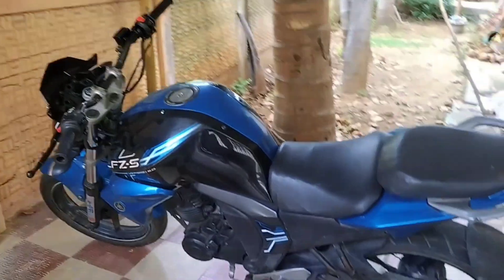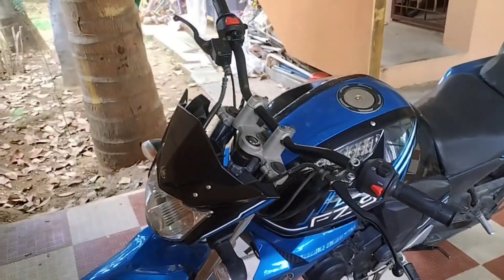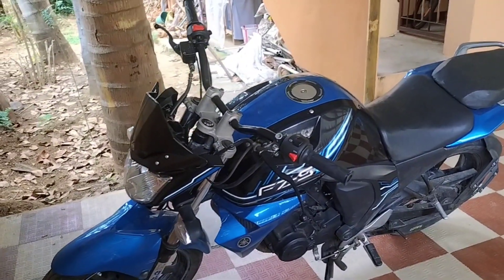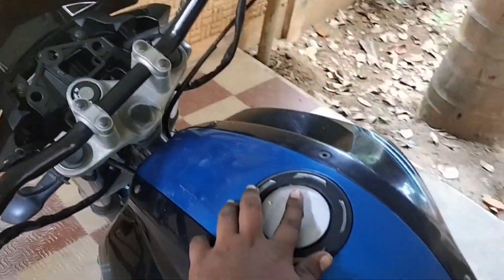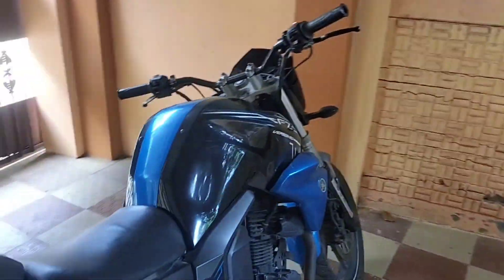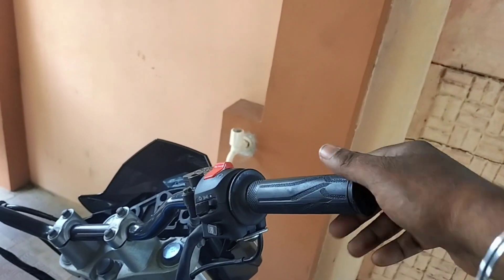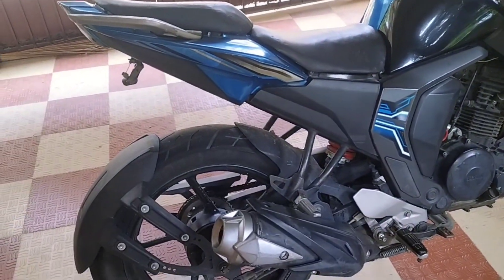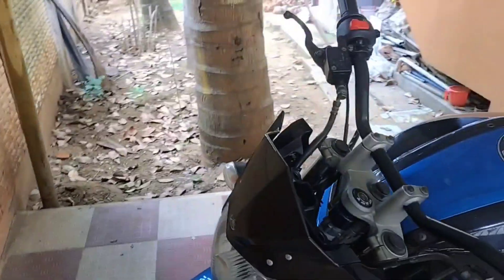Yamaha fz v2 restoration in our Shop🏍️💨🔧